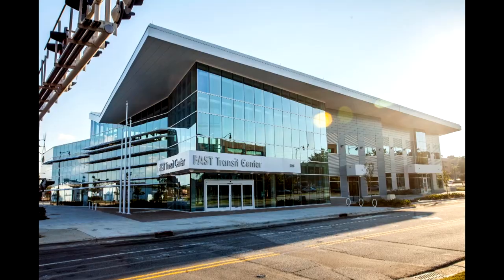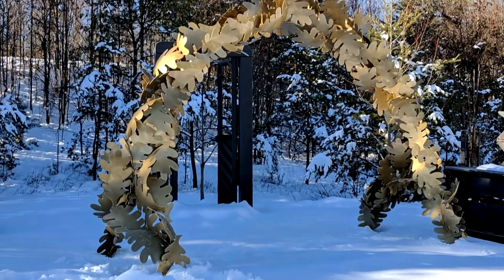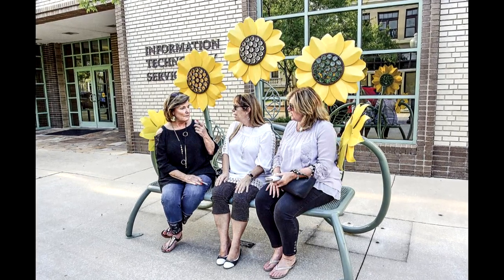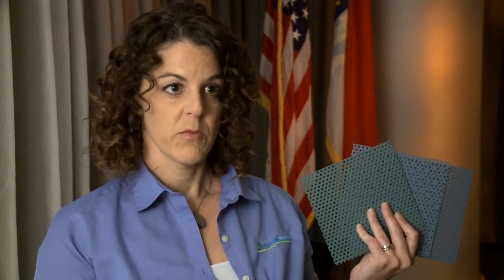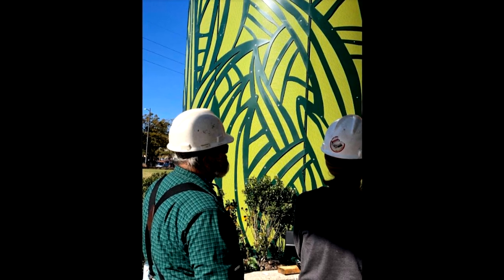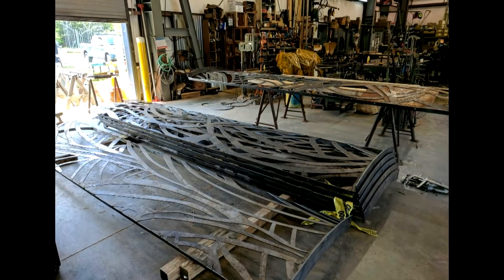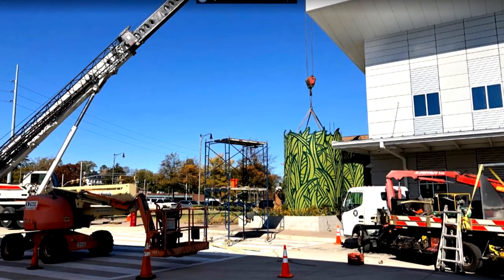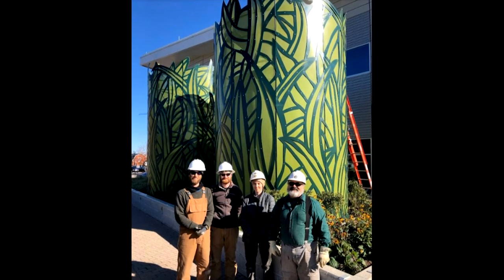Rain Barrels as Public Art!